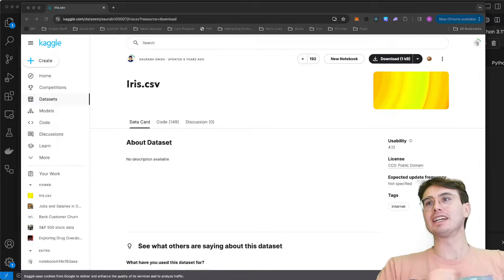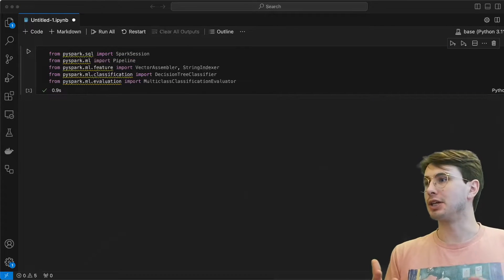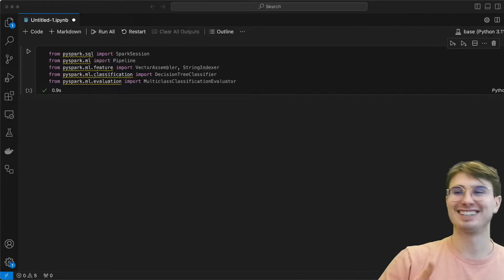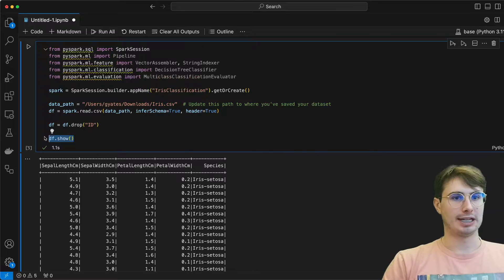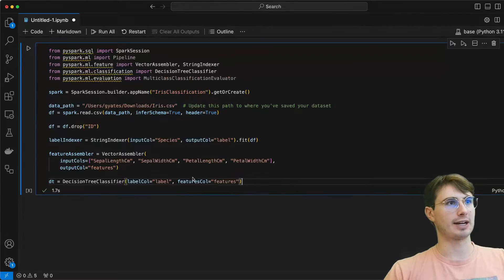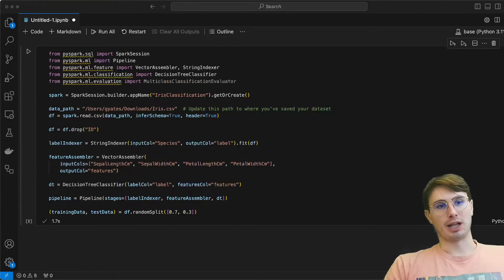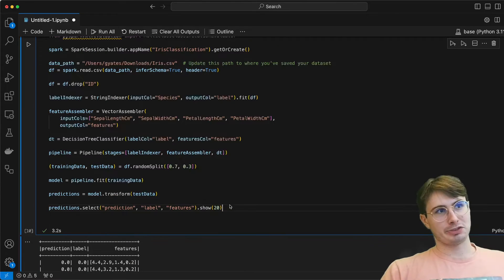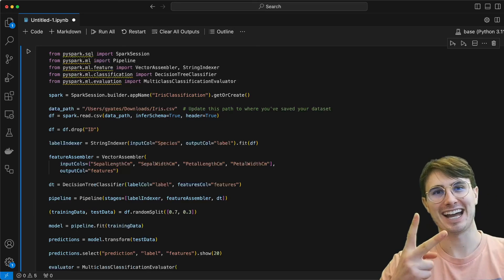How to Do Machine Learning on a Local Spark Cluster with PySpark! PySpark ML for Beginners!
In this video, I'll walk you through how to create a basic Machine Learning pipeline with a local Spark Cluster and PySpark!